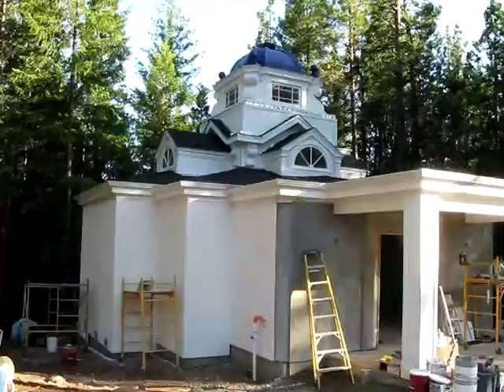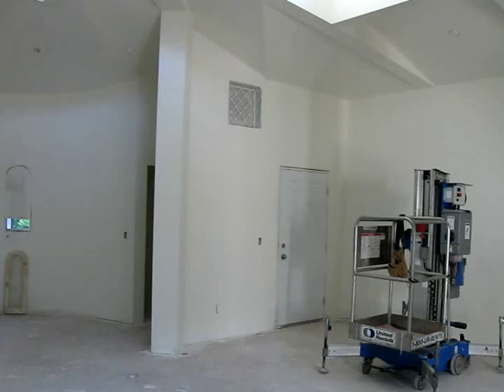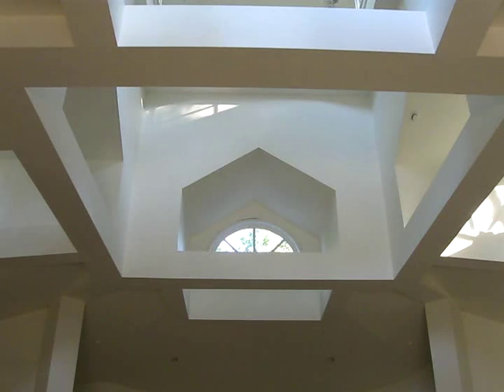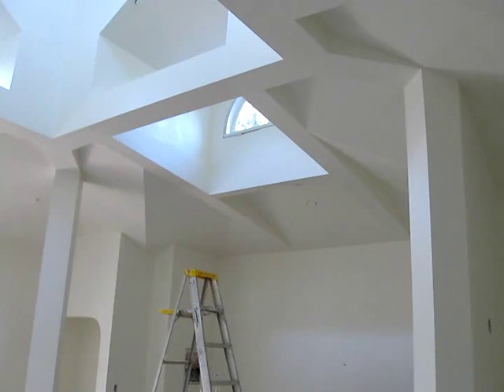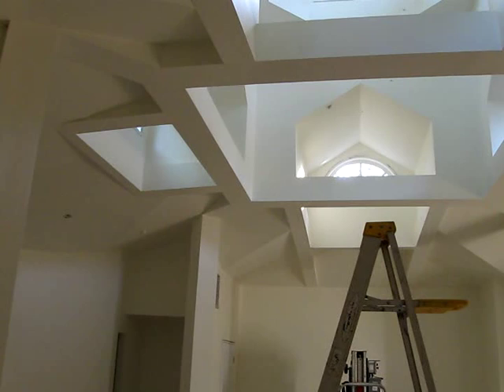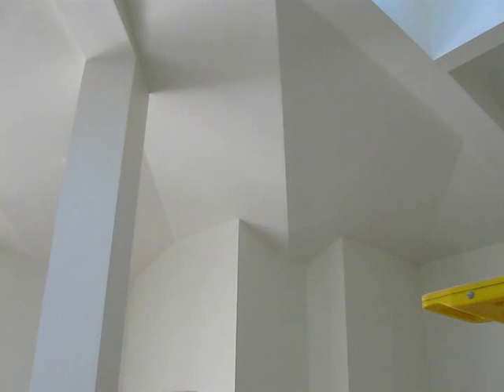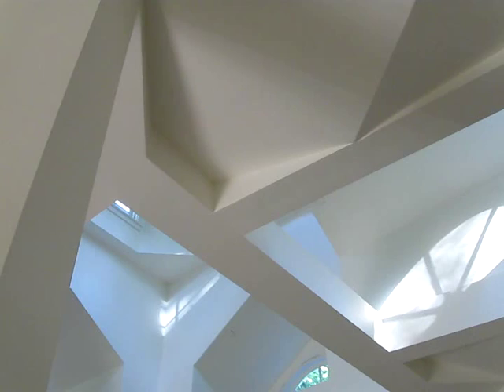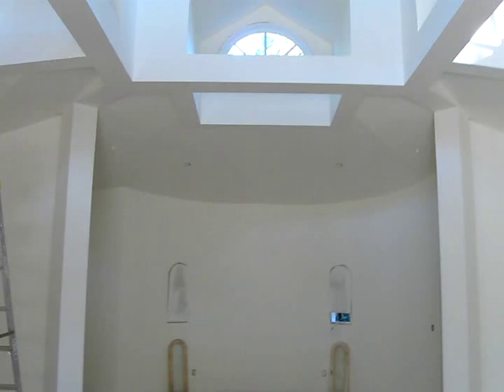St John's Monastery, Manton CA Church Tour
After doing the drywall and painting, Steve Robinson gives a short tour of the chapel at St. John's Monastery in Manton, CA.